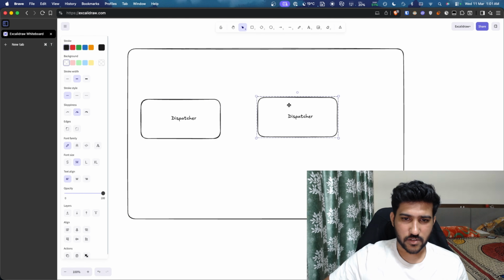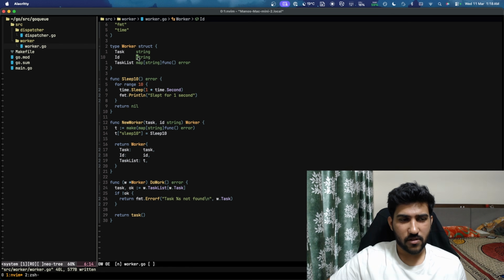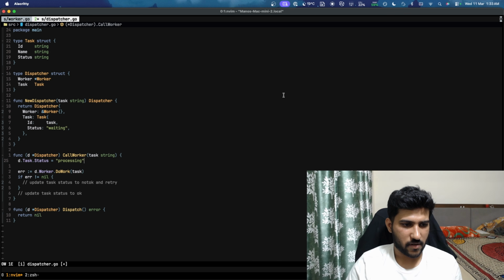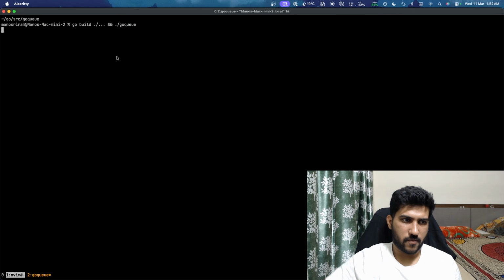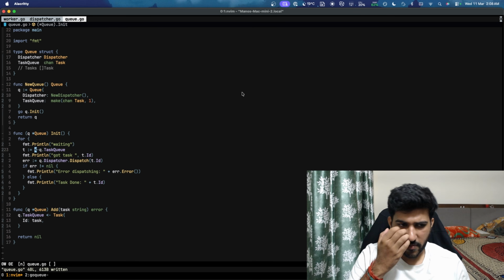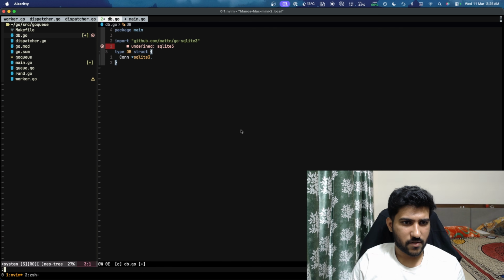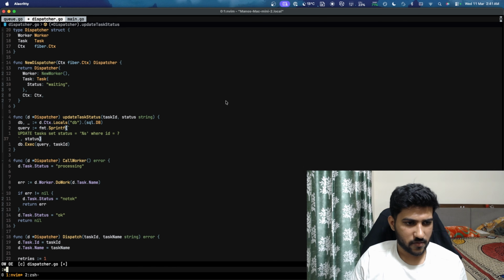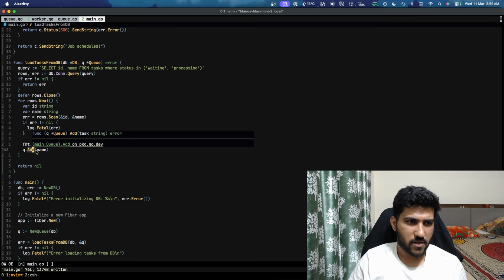Writing a Non-Distributed Job Scheduler in Go | Recreational Programming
We are writing a non distributed job scheduler in Go. This is a single node scheduler with retry mechanism and dispatcher. We also add persistence at the end with the help of sqlite, so this is not just a in-memory scheduler but a persistent one.